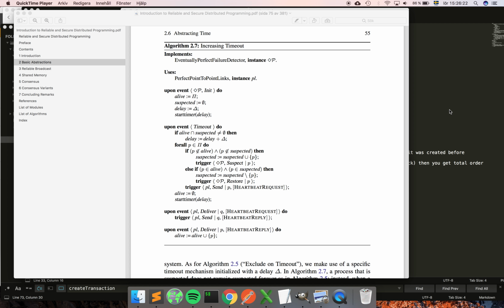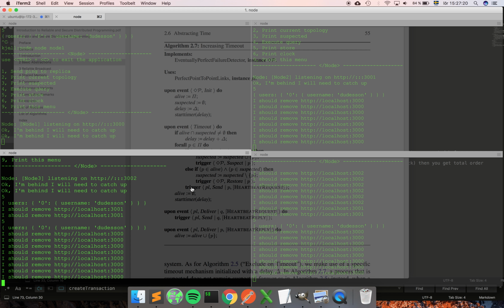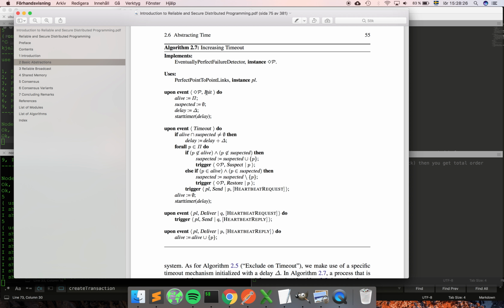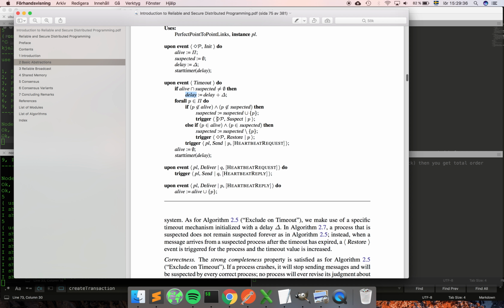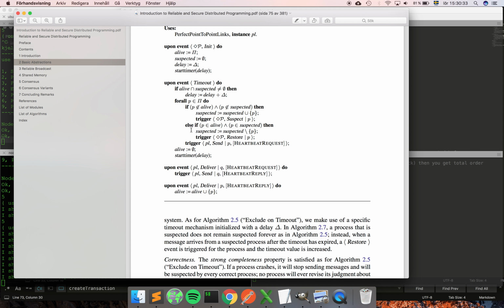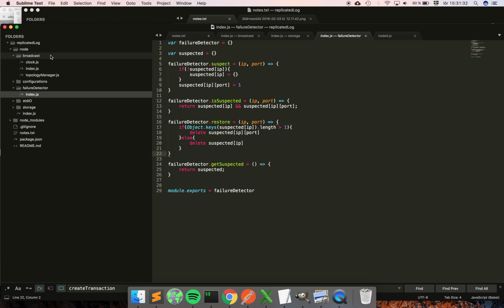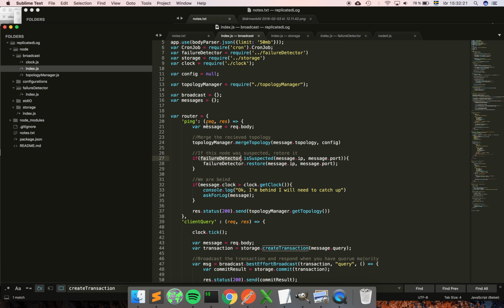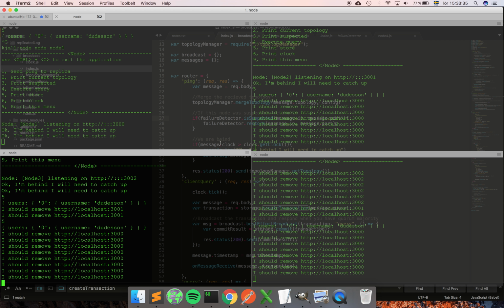7, Failure detector